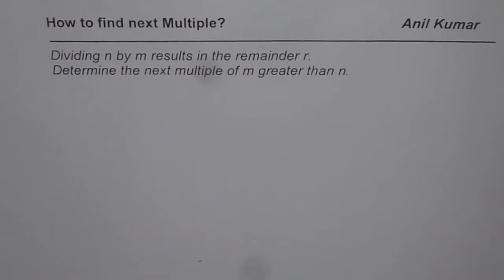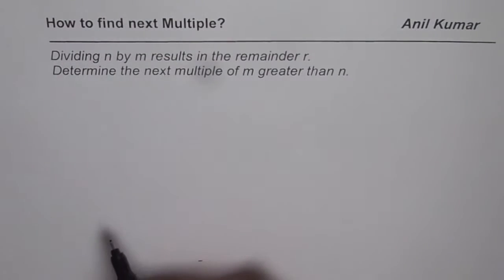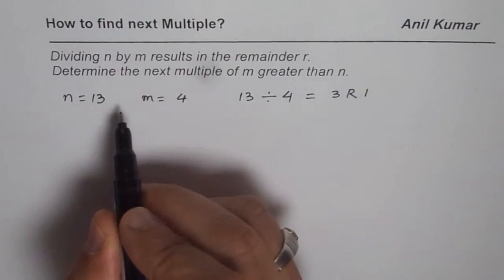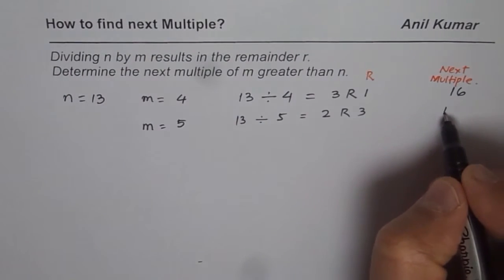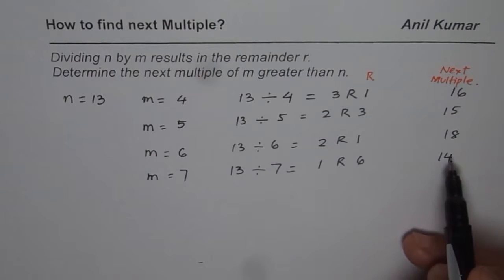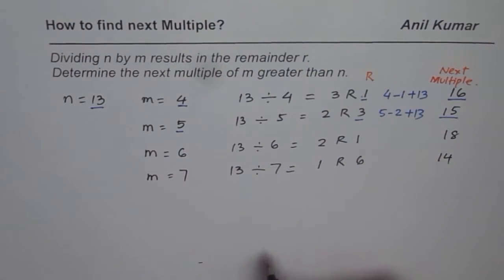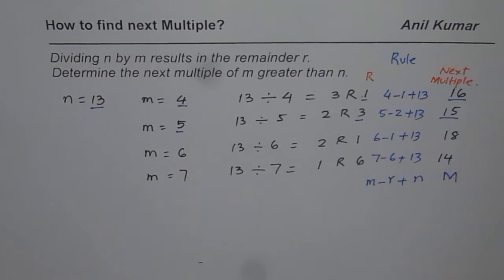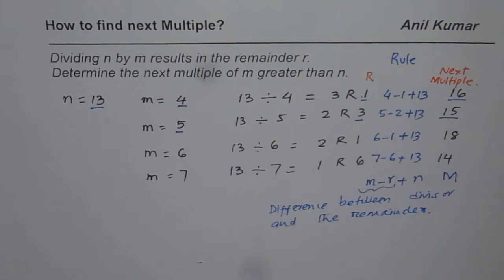Dividing n by m gives remainder r Find Next Multiple